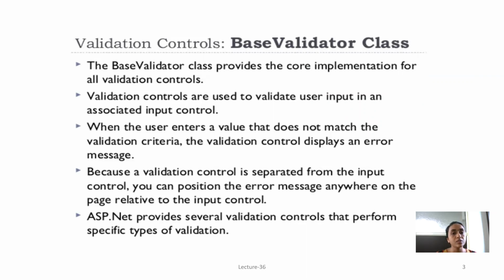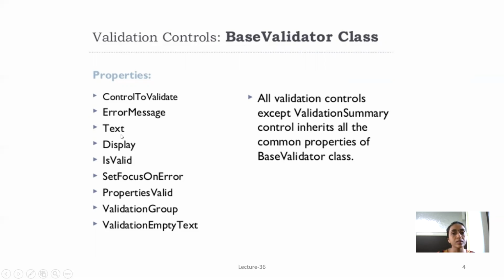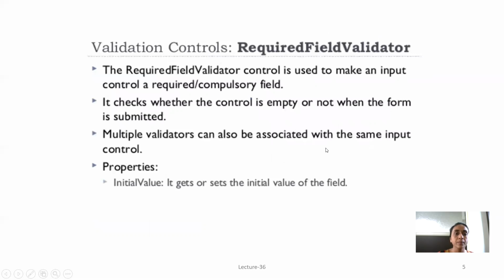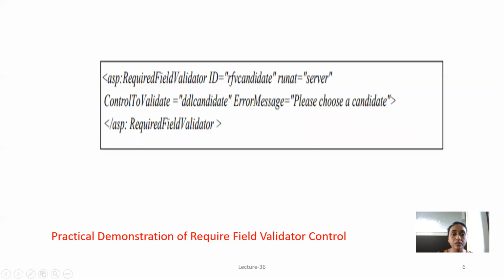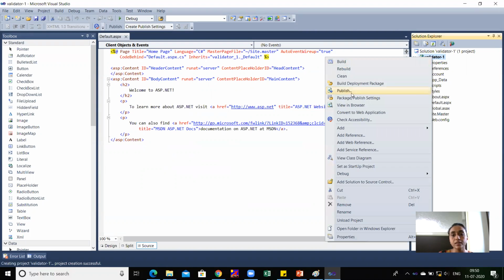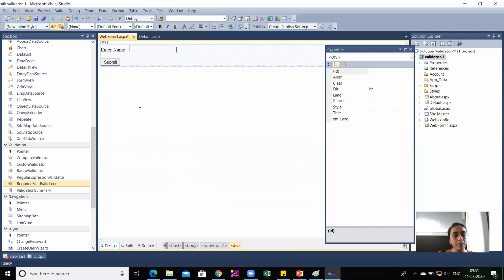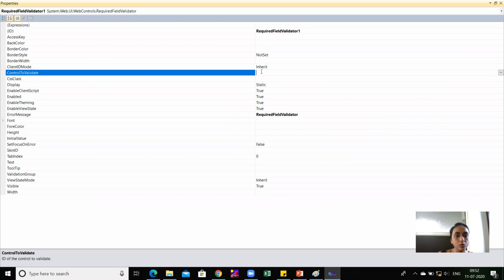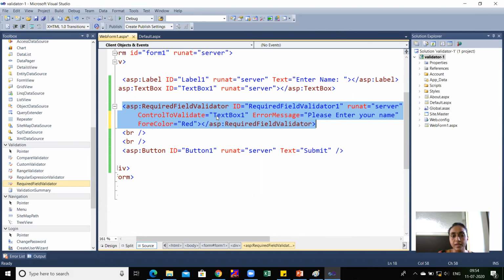Lecture 36 Require Field Validator Control C sharp Dot Net